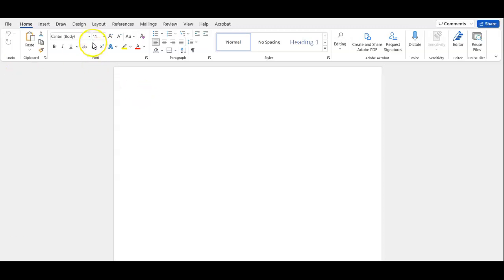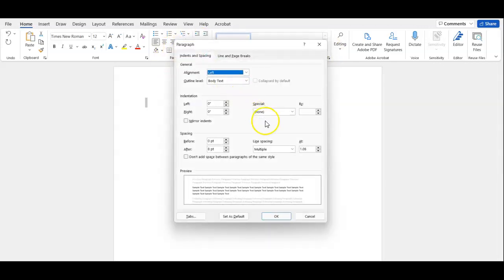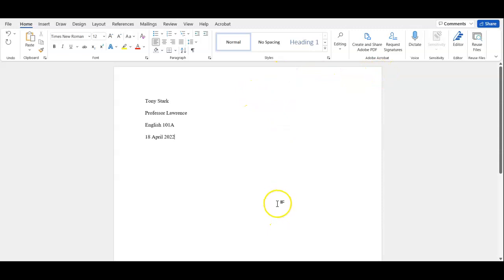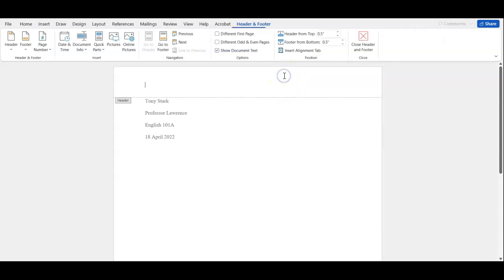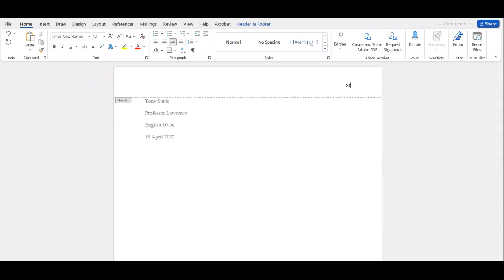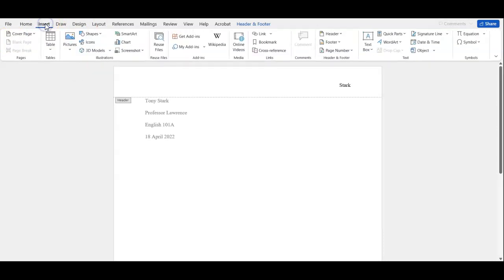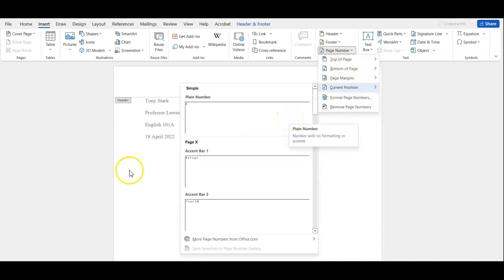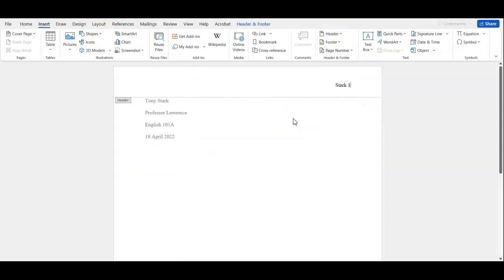Formatting a Page in MLA Format